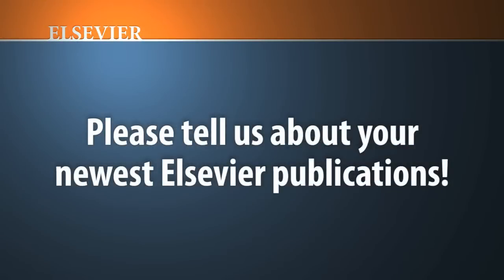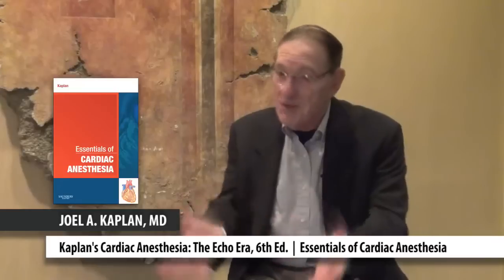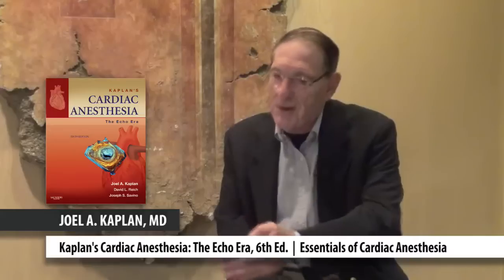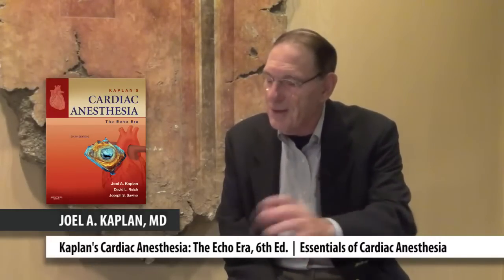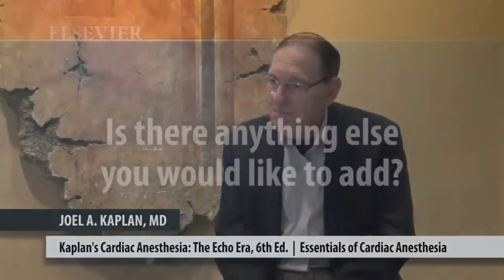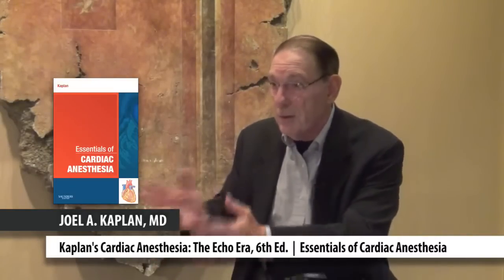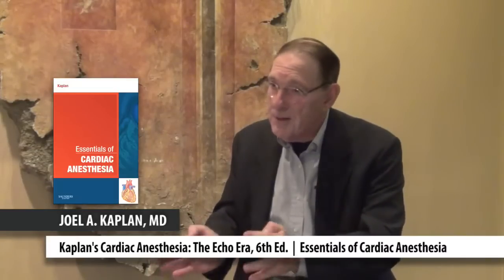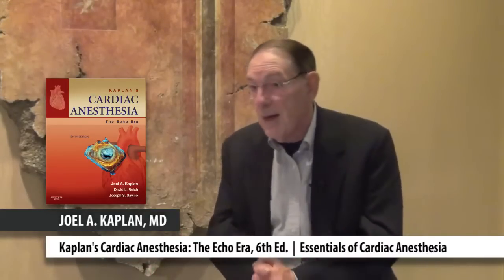Dr. Joel L. Kaplan- Author Interview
Kaplan's Cardiac Anesthesia: The Echo Era, 6th Edition

Optimize perioperative outcomes with Kaplan's Cardiac Anesthesia! Dr. Joel L. Kaplan and a host of other authorities help you make the best use of the latest techniques and navigate your toughest clinical challenges. Whether you are administering anesthesia to cardiac surgery patients or to cardiac patients undergoing non-cardiac surgery, you'll have the guidance you need to avoid complications and ensure maximum patient safety. Inside this edition you'll find state-of-the-art coverage of transesophageal echocardiography (TEE), minimally invasive/robotic cardiac surgery, cardiac assist devices and artificial hearts, cardiac pacing and cardiac resynchronization therapy, and many other cutting-edge topics. You can also access the complete contents along with a library of 2-D and 3-D TEE videos and an ECG atlas.

Key Features
Update your understanding cardiovascular and coronary physiology, and the latest advances in molecular biology and inflammatory response mechanisms.
Master the newest approaches to perioperative assessment and management, including state-of-the art diagnostic techniques

Tap into the latest knowledge about 2D and 3D transesophageal echocardiography, anesthesia delivery for minimally invasive/robotic cardiac surgery, assist devices and artificial hearts, cardiac pacing, cardiac resynchronization therapy, ablation techniques, and more.

Access the complete contents online as well as an ECG atlas, and view 2-D and 3-D TEE techniques in real time,

Clearly visualize techniques with over 800 full-color illustrations.